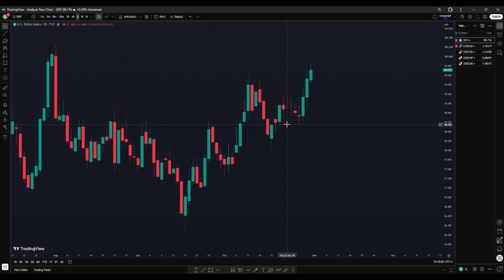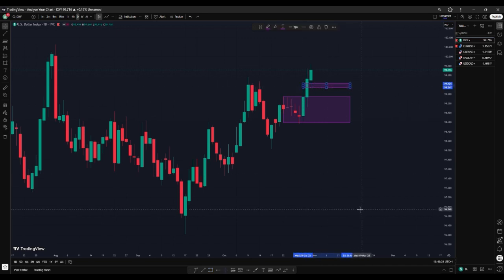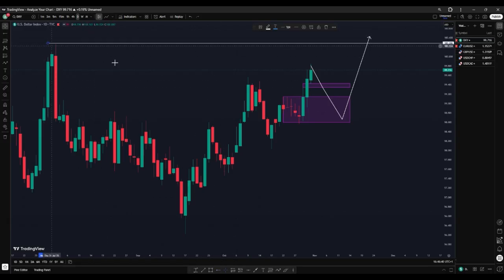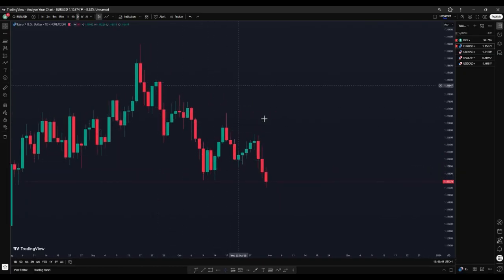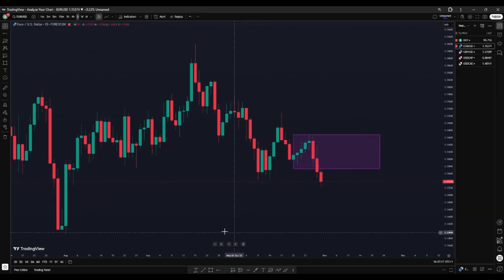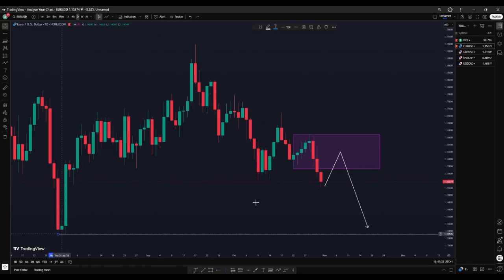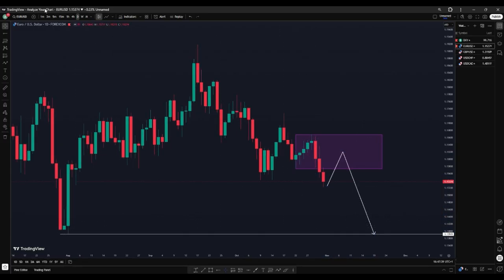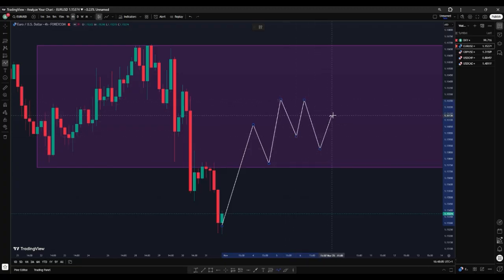Pre-Market Analysis | 2nd November 2025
Start your trading month prepared and confident! In this pre-market analysis, we explore today’s market sentiment, key technical setups, and global events that could shape trading opportunities this week.

📊 In this video you’ll learn:

Fresh pre-market outlook and direction

Technical analysis of major Forex pairs

Global news and economic data to monitor

Smart trading tips for beginners and growing traders

Success in Forex begins with preparation—let Coin Learnity guide you through today’s setup and the week ahead.